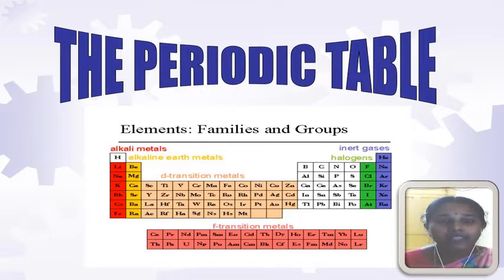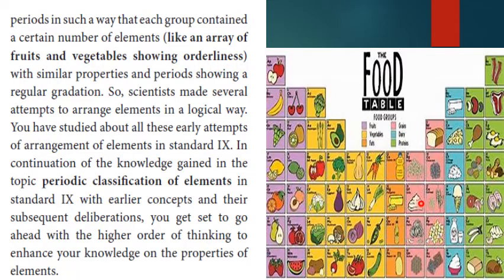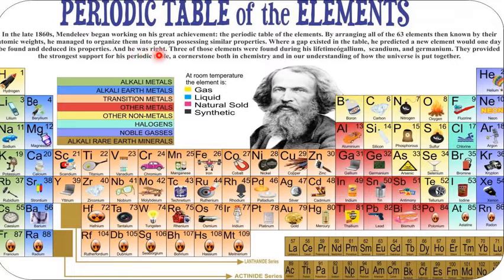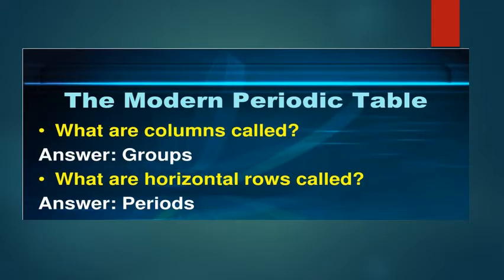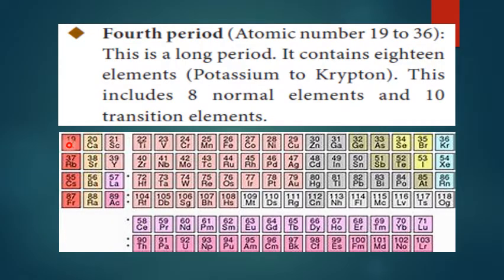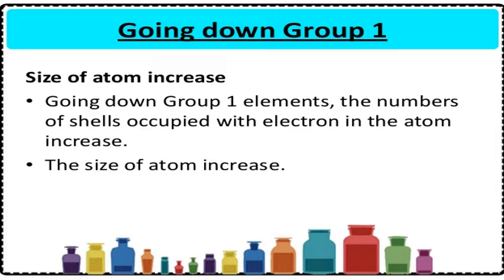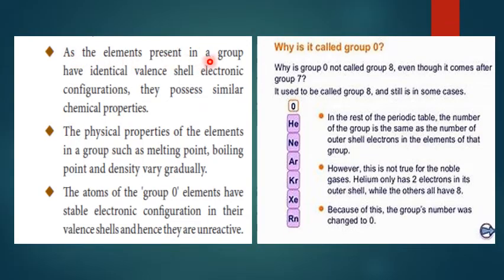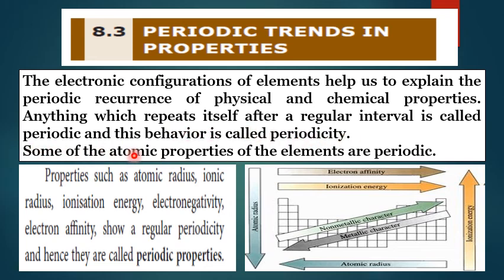SDA School X-Chemistry 30.07.2020